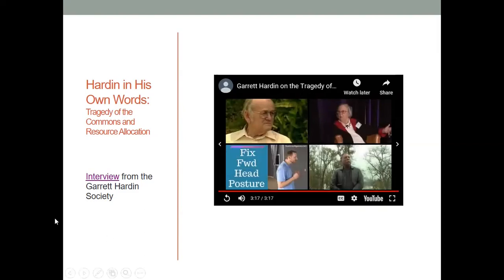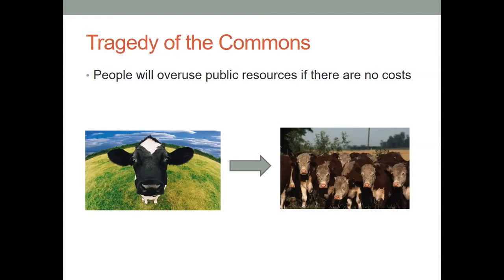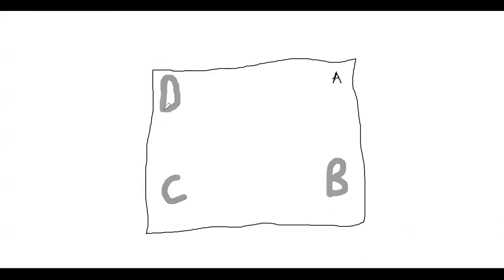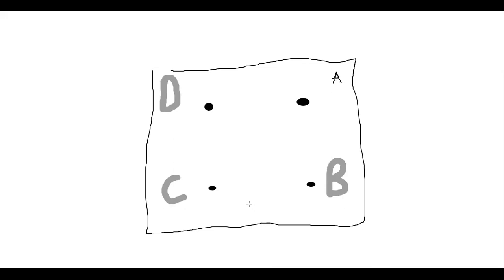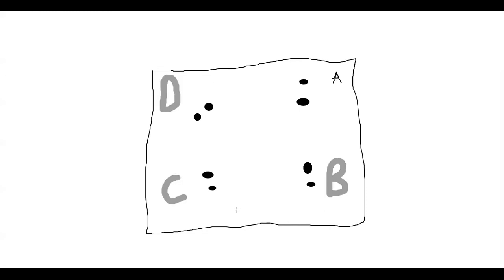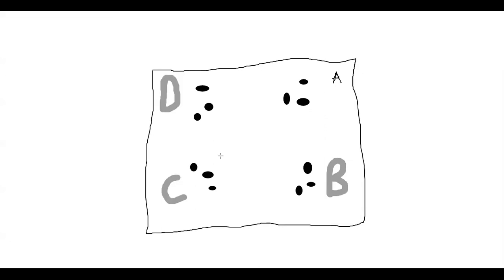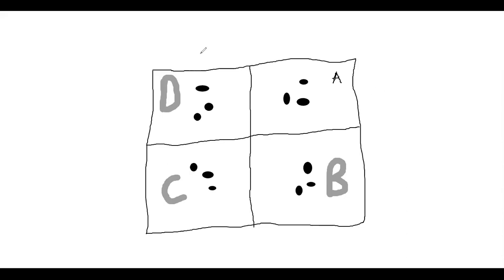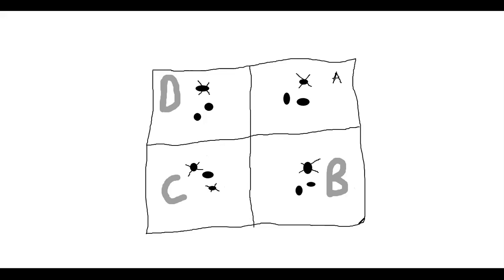Environmental Policy: Tragedy of the Commons Part III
This video further explains Hardin's Tragedy of the Commons. Please note, there is no Part II. Please watch this video instead